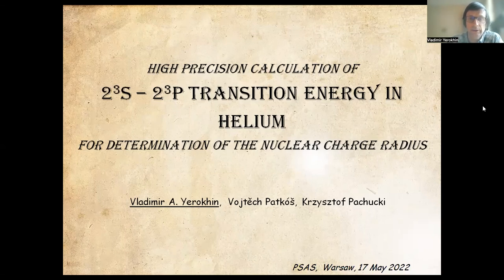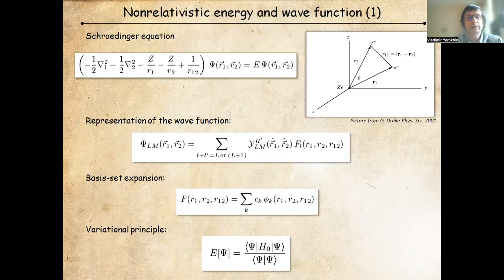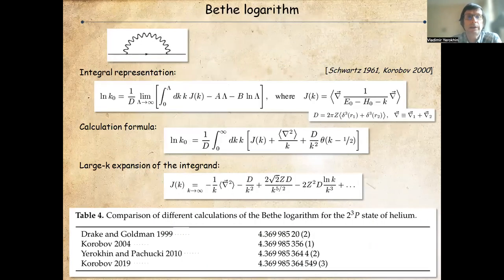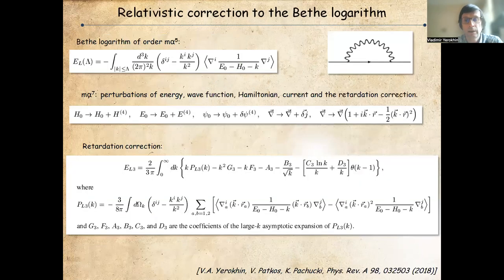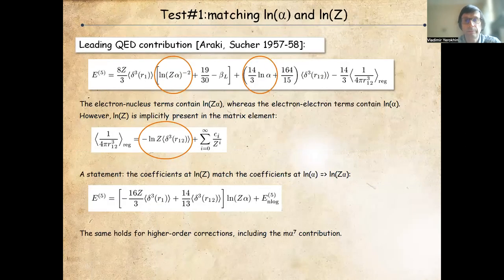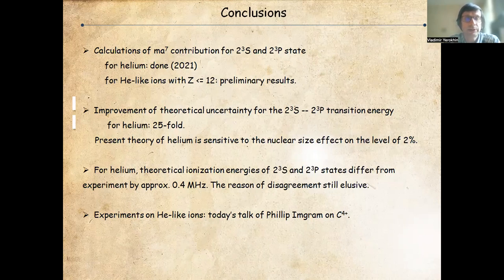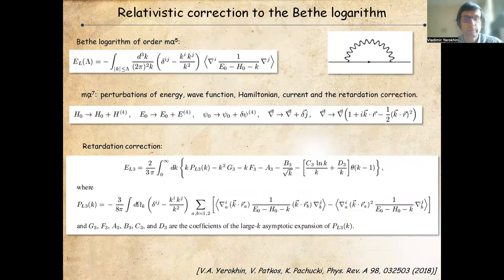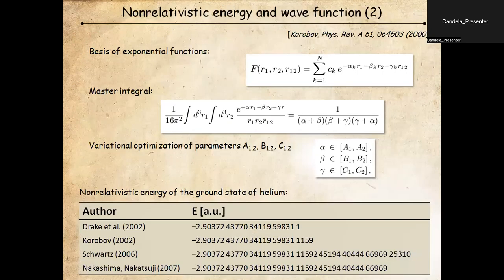Vladimir Yerokhin "High precision calculation of 23S1–23P1 transition in He for determination of..."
Vladimir Yerokhin
St. Petersburg Polytechnic University
"High precision calculation of 23S1 – 23P1 transition in He for determination of the nuclear charge radii"
11th International Conference on Precision Physics of Simple Atomic Systems
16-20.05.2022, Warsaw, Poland